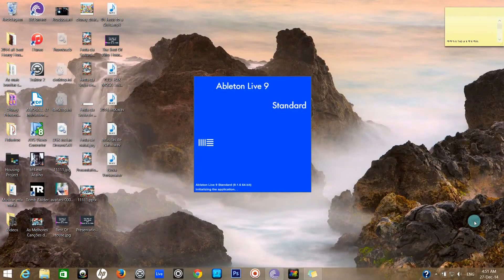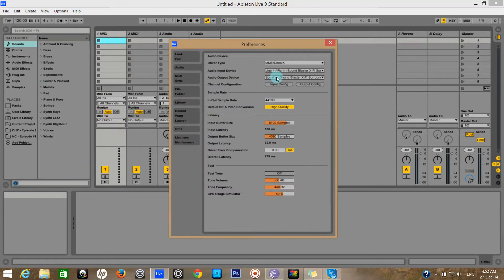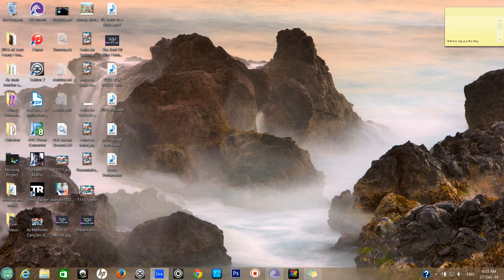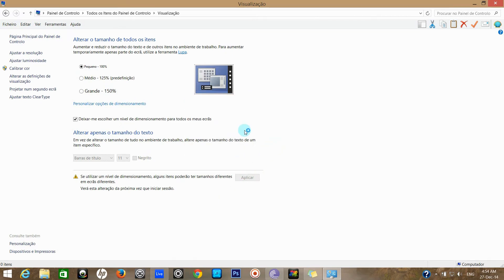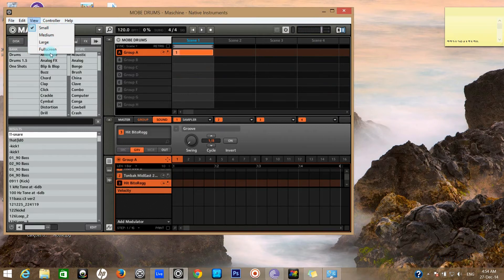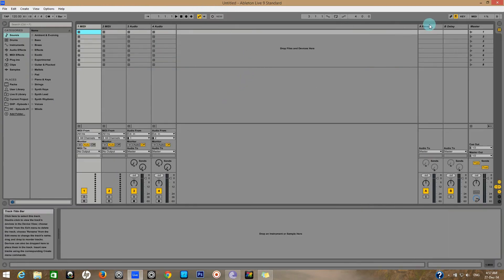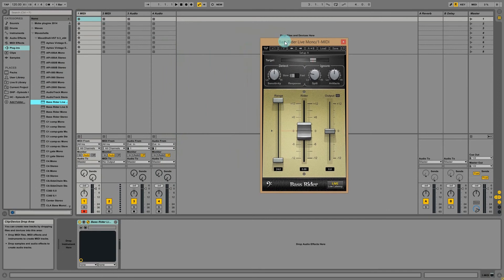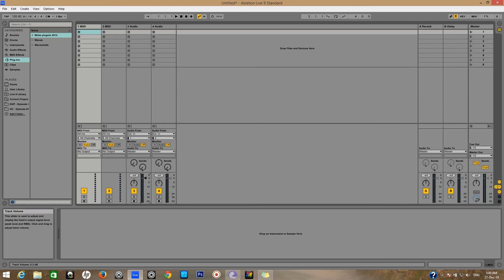Fix 1080P Resolution on Windows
Watch the video in 1080p to see what I mean...